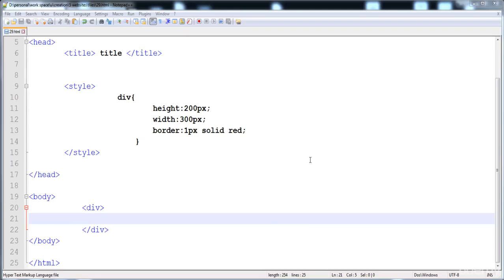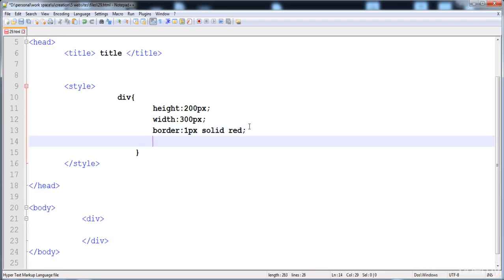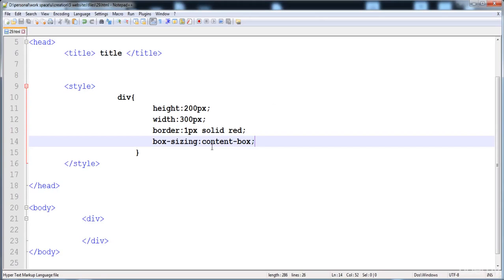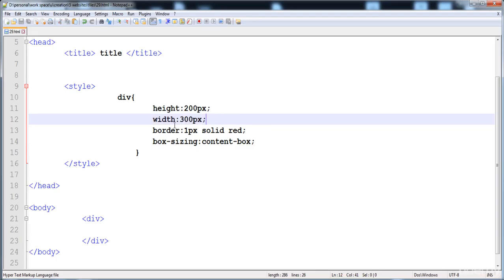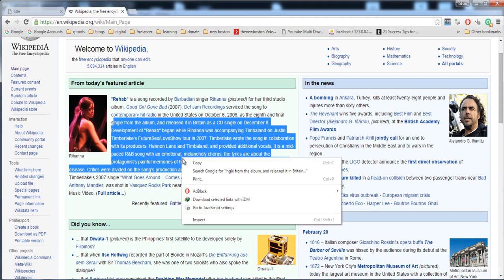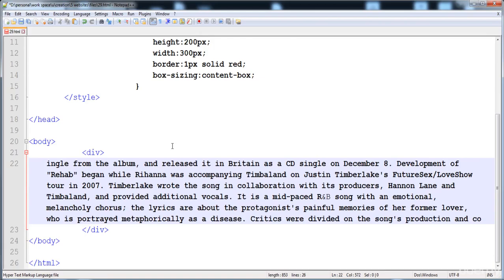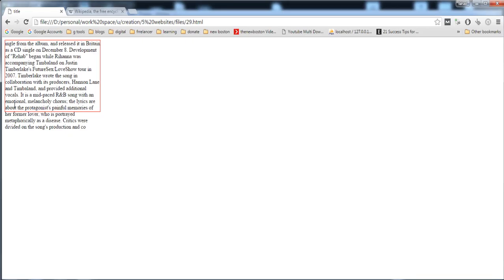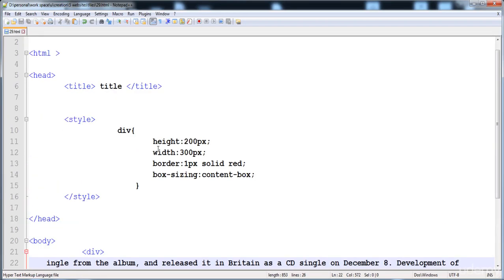034 What is box sizing